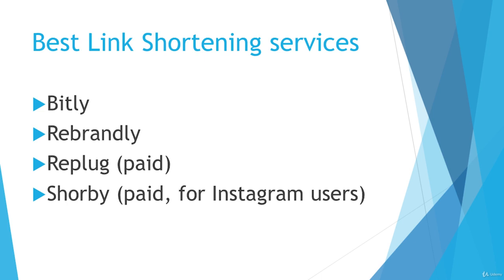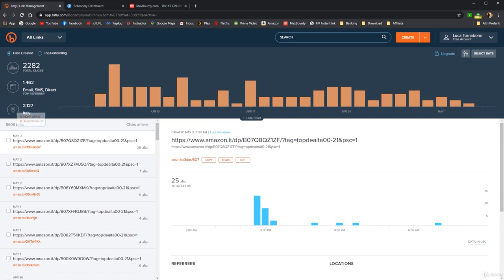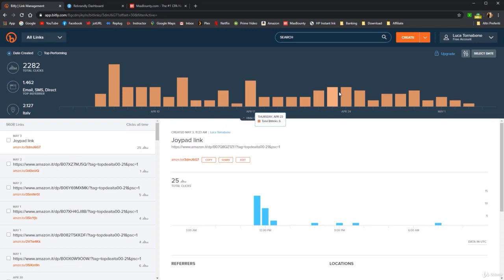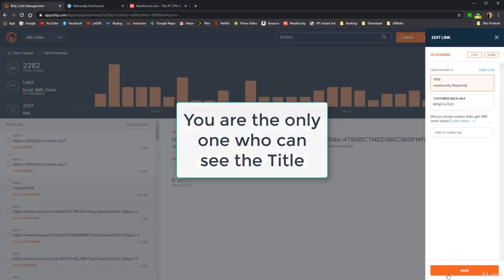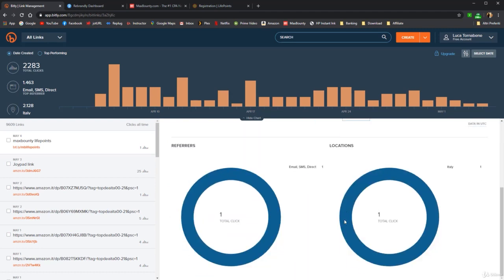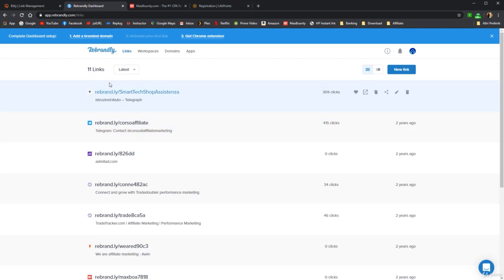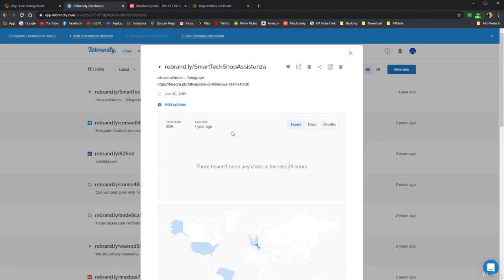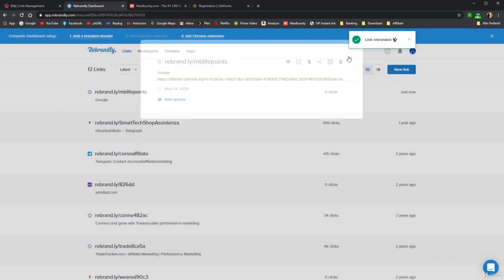24 Link Shortening